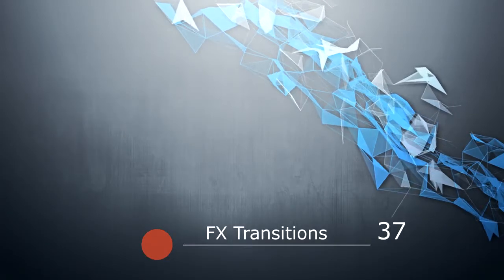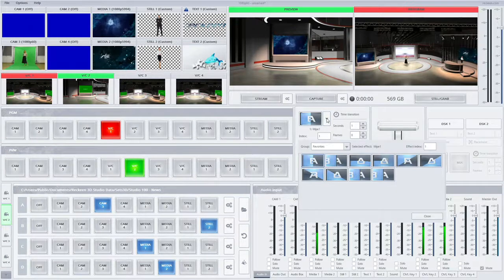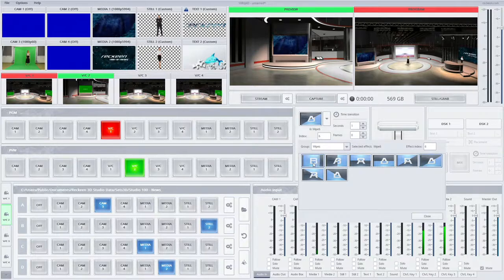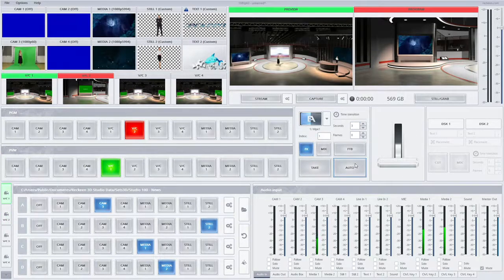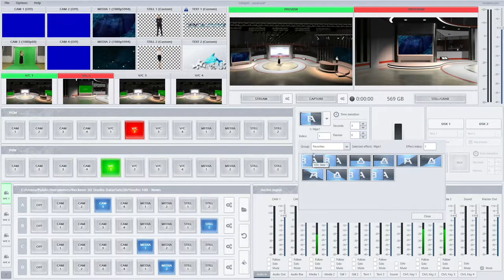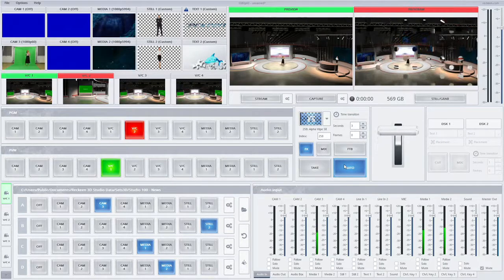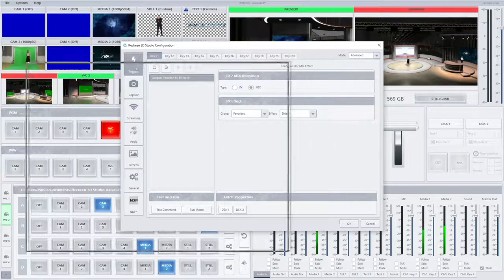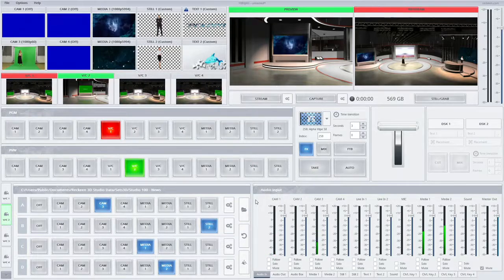Tutorial 37 FX Transitions ENG